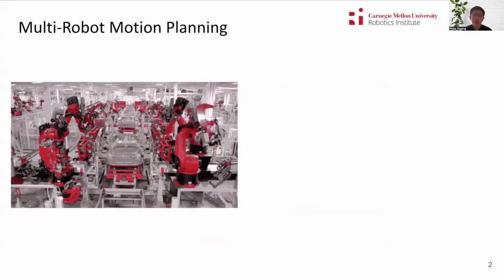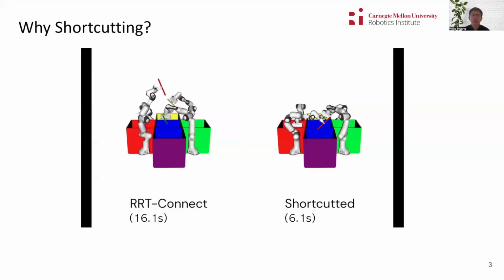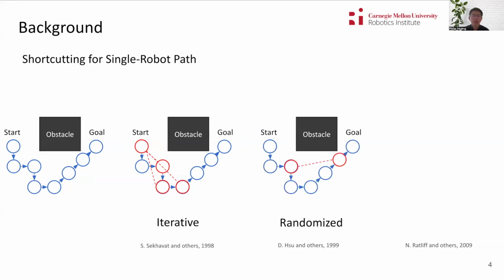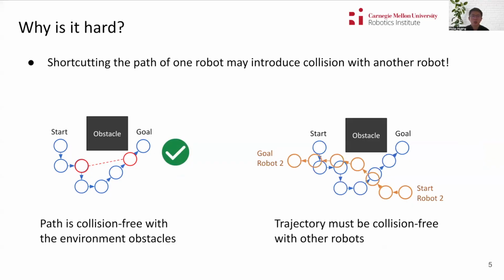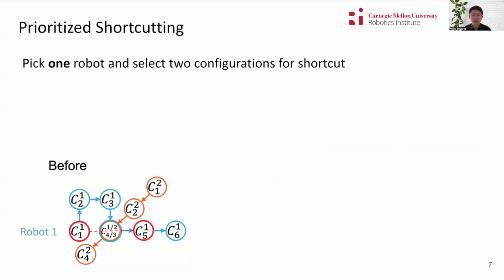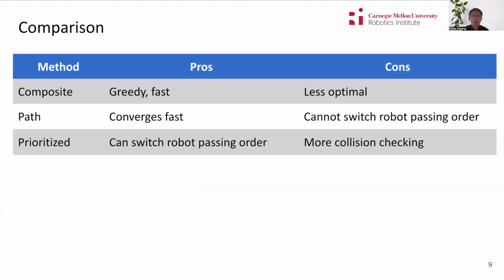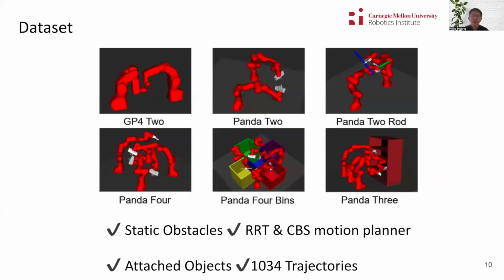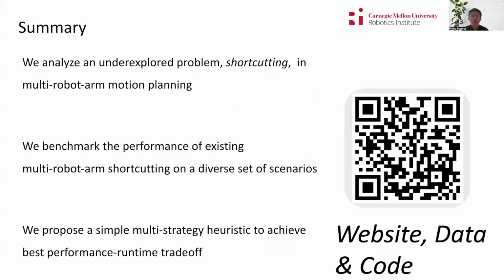Benchmarking Shortcutting Techniques for Multi-Robot Arm Motion Planning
Video of our publication at IEEE/RSJ International Conference on Intelligent Robots and Systems (IROS), 2025